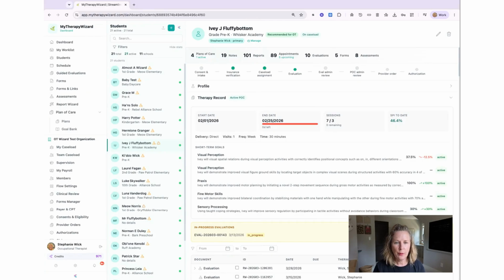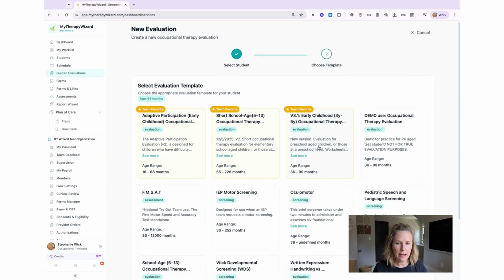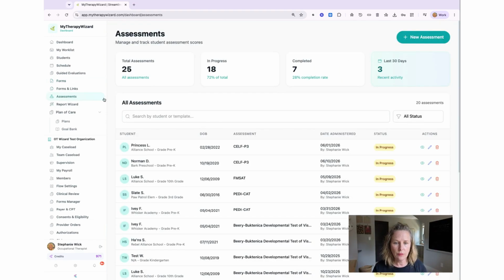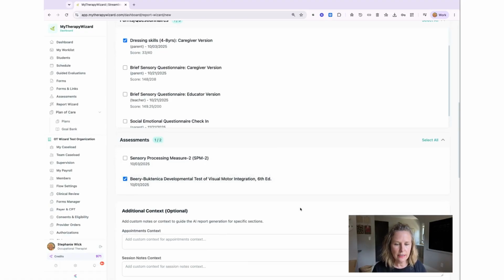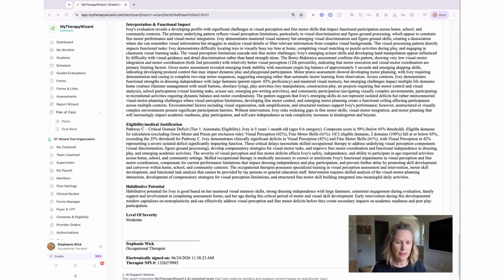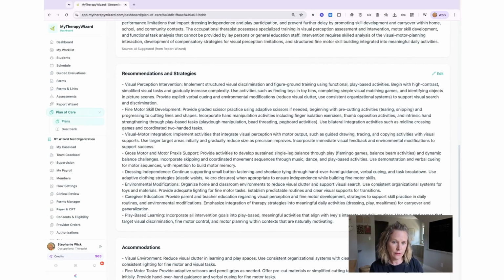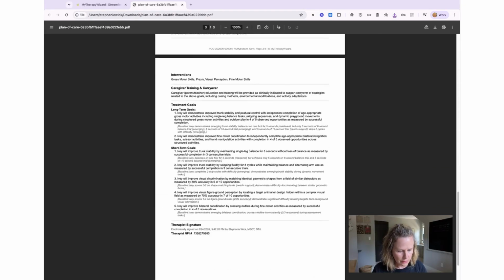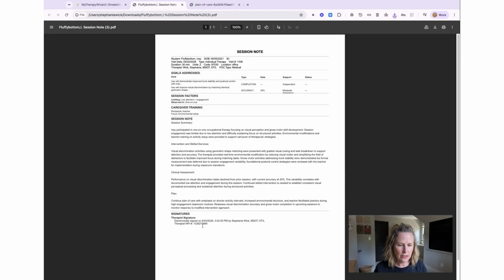MyTherapyWizard Overview: Part 1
Part one of the clinical intelligence features.
MyTherapyWizard is the clinical intelligence EMR built for occupational therapists, physical therapists, speech-language pathologists, and mental health providers — pediatric through adult, clinic to school to home health.
Unlike traditional therapy EMRs, MyTherapyWizard turns every evaluation, session note, and intake form into structured outcome data your practice can measure, defend, and bill against. Guided evaluations. Audience-tuned reports in 17 languages. End-to-end editable billing. ICF-aligned documentation. Value-based care ready.
On this channel you'll find walkthroughs, clinical documentation tutorials, billing lifecycle guides, school-based therapy workflows, and practice growth content for OT, PT, SLP, and MH providers.
Topics covered: occupational therapy EMR | pediatric OT documentation | therapy billing software | IEP report writing | school-based OT PT SLP | value-based care for therapy | structured outcome data | HIPAA FERPA compliant EMR | therapy practice management | GPI SPI outcome measurement | medical necessity documentation | ICF framework therapy | Medicaid billing for therapy | prior authorization therapy | therapy evaluation report software